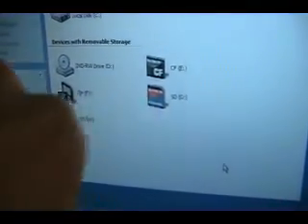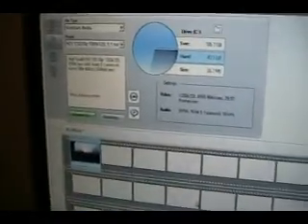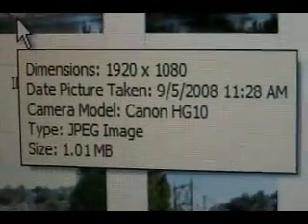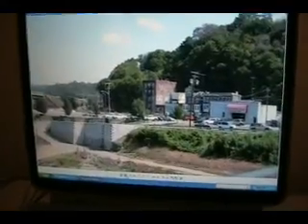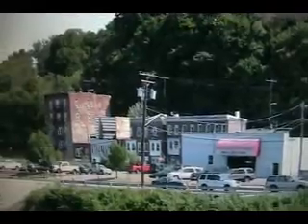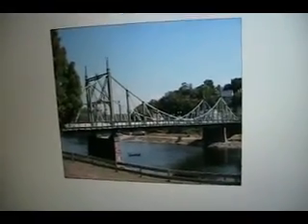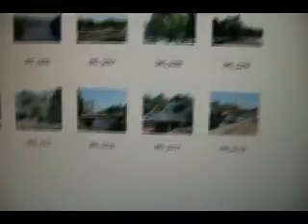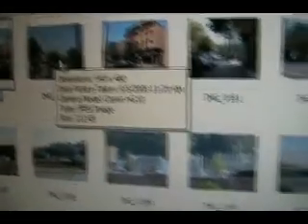How to Transfer Photos taking from Canon HG10 to your Computer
i show you how  to take the photos you might of took using the Canon HG10 and put on computer. But also i wanna really address the freaking amazing pic quality that HG10 takes i done 2 sets few photos in full hd 1920x1080 and last in 640x480 with a liitle slide show here but most part this review was on getting pics from HG10 onto ur comp will do that photo slide show with canon HG10 photos in 1920 x 1080 and 640x 480